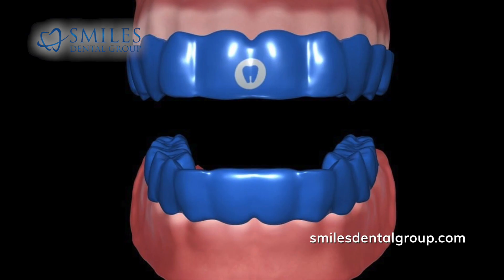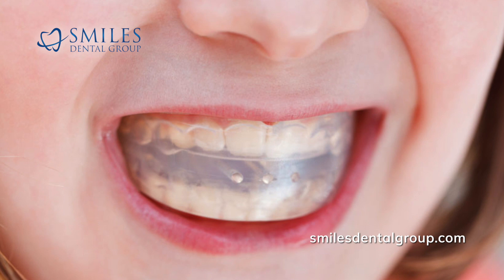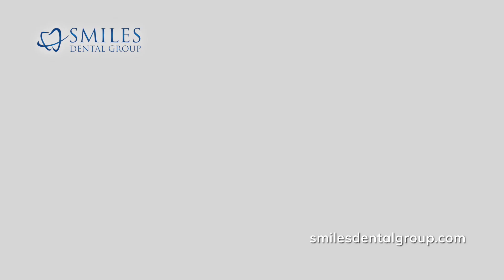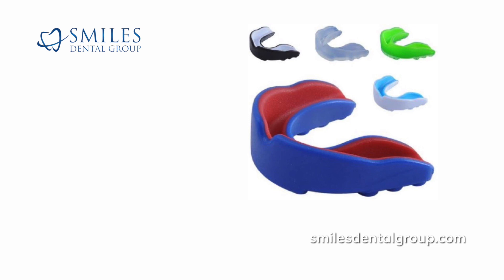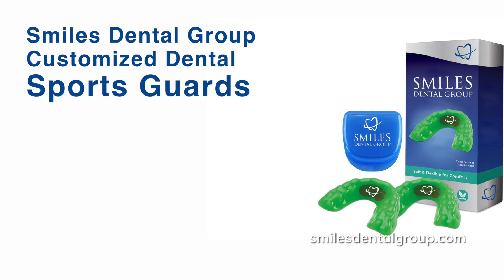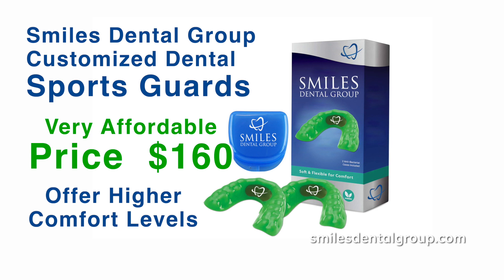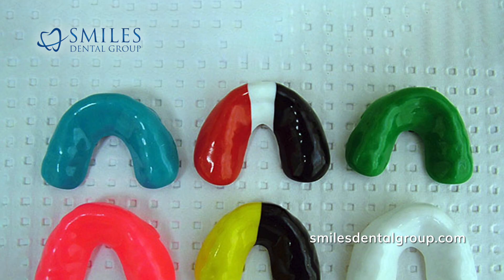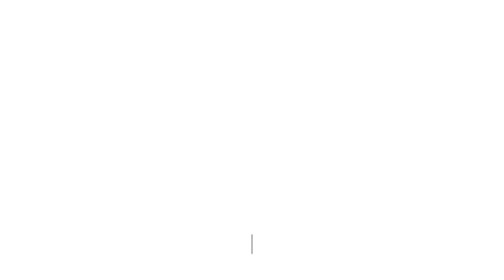The BEST mouth guards for ANY sport!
Smiles Dental Group has been serving the people of Edmonton, Sherwood Park, St Albert and Spruce Grove for many years and have built a great relationship with our valued patients. We strive to provide great general dentist services to all our patients and would love to be your dentist of choice.